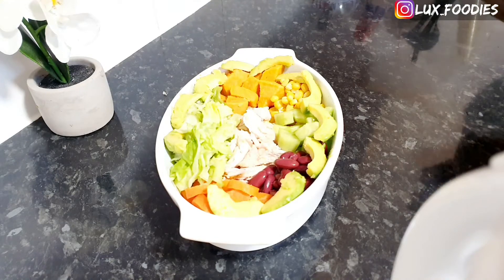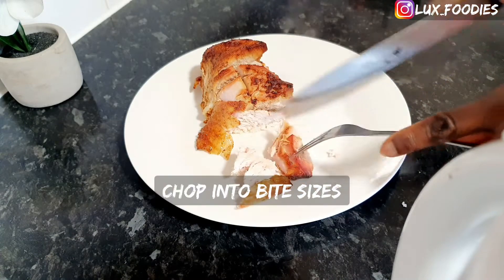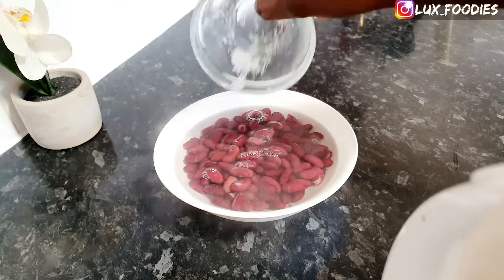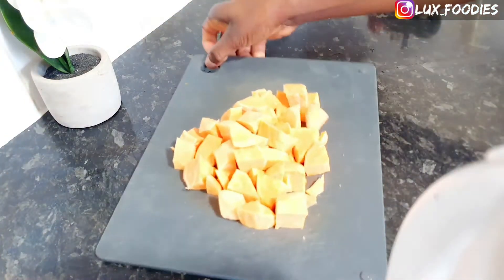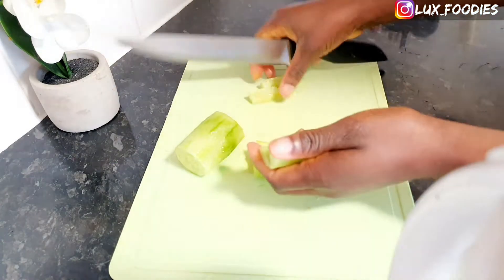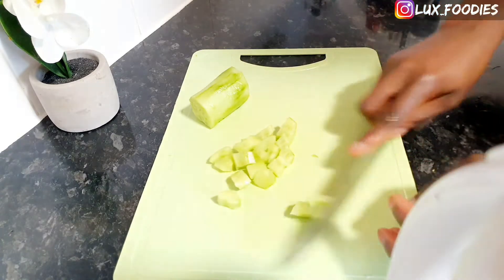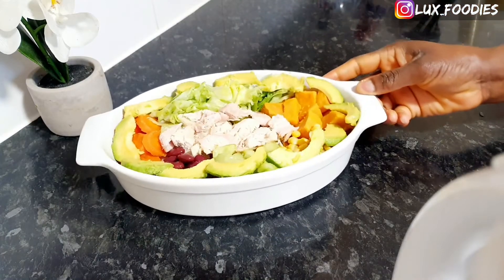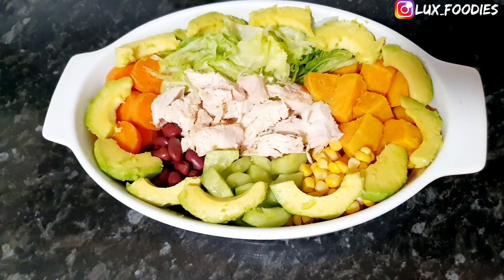Turkey potato salad| Quick recipes| No waste-January series.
In this video I am super excited to share how I made this very delicious tirkey potato salad. This is the first episode of the no waste-January series. This series is about making yummy meals using foods left of celebrations or whatever leftover available to you. Todays recipe I used the left over of Christmas Turkey. I hope you find this video useful.

Ingredients
Lettuce
carrots
cocumber
red kidney beans
sweet corn
sweet potato
avocado
black pepper
mayonnaise